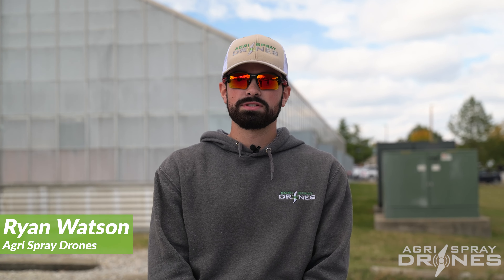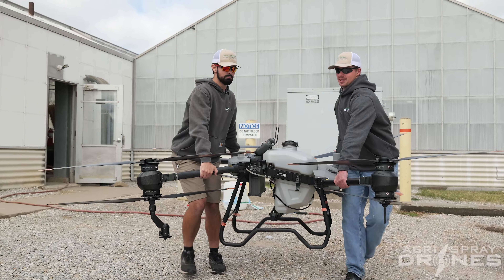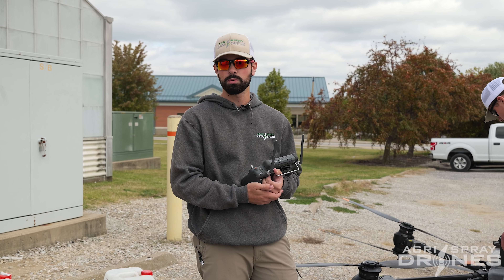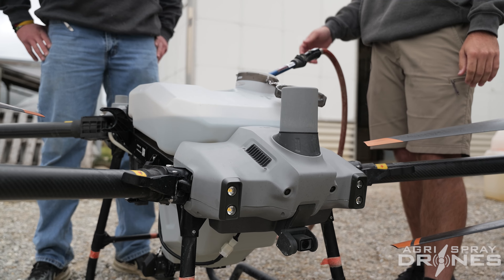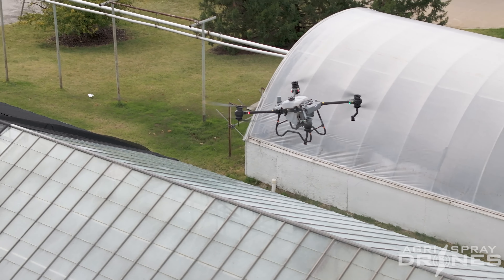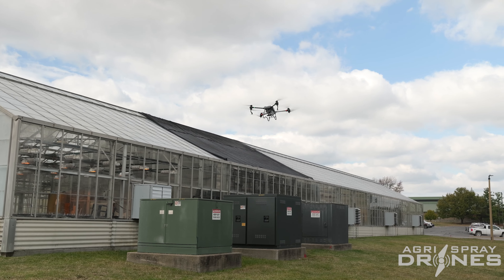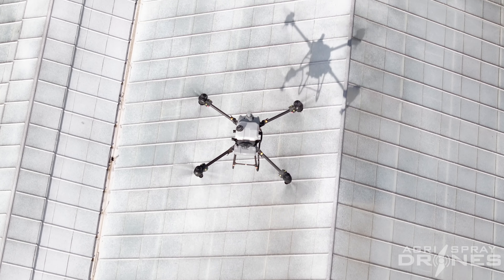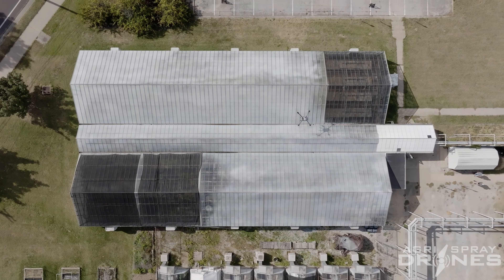Greenhouse Paint Removal | DJI Agras T40 | Agri Spray Drones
Watch as we remove greenhouse cover paint with an Agras T40 and the help of ReduClean.